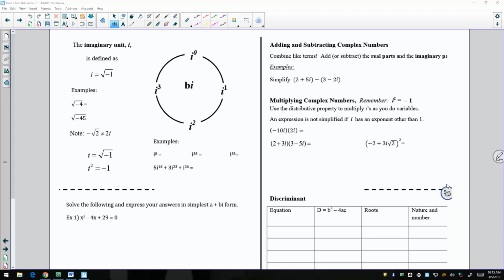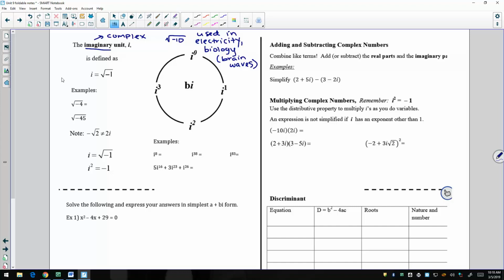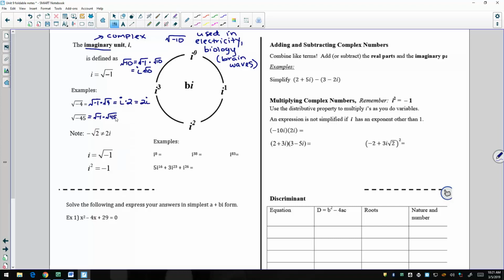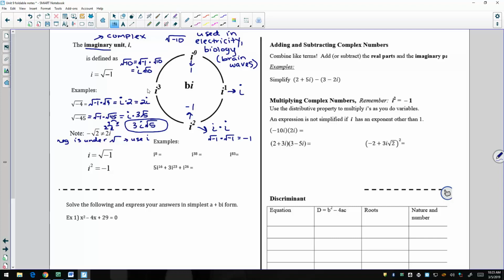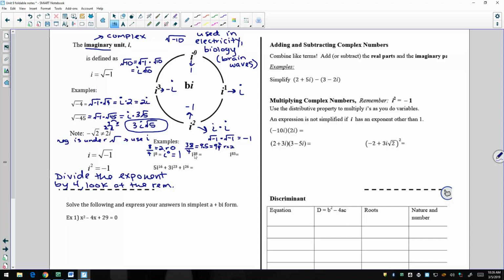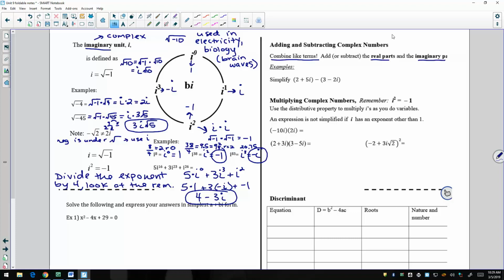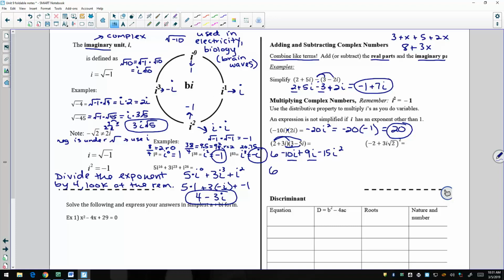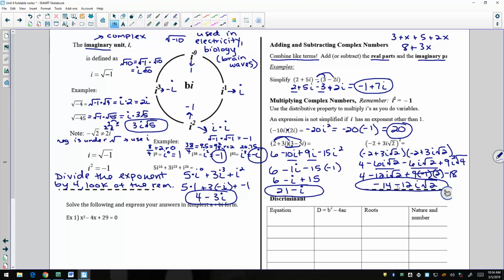Algebra 2 Lessons 9.1 & 9.2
Imaginary Numbers/Complex Numbers